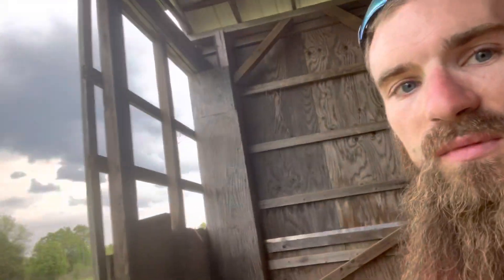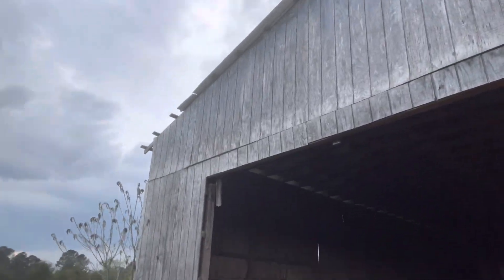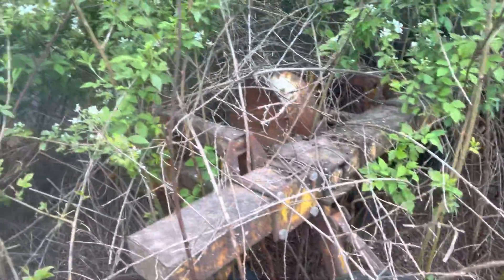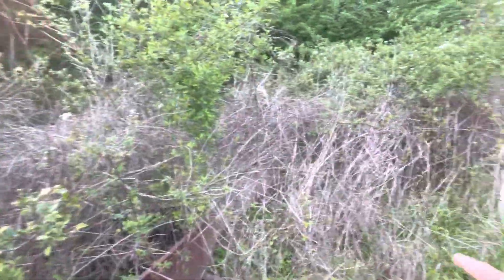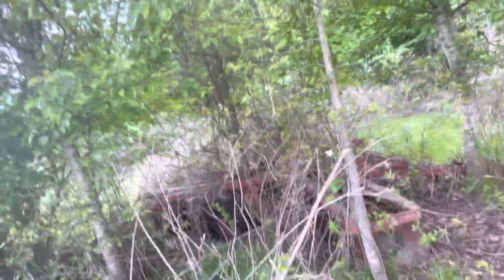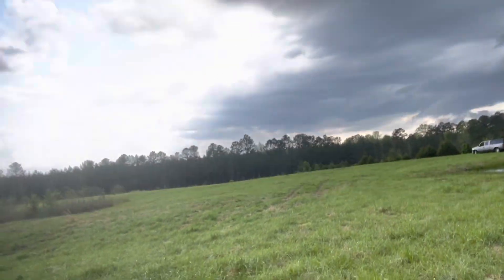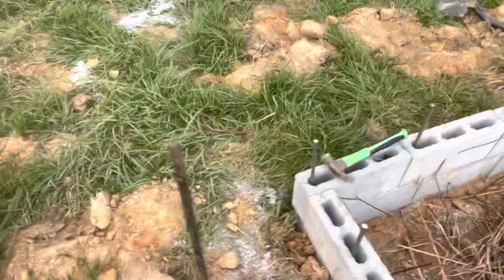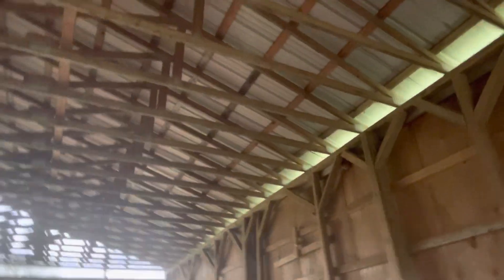Introduction and tour of the place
Just getting a little introduction going and a quick tour of the new building and location for the RCS shop.